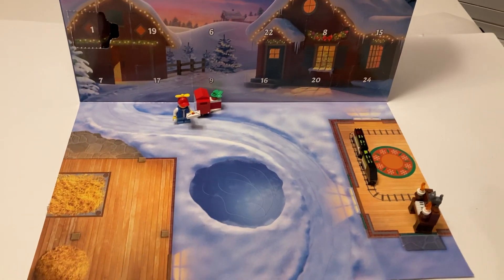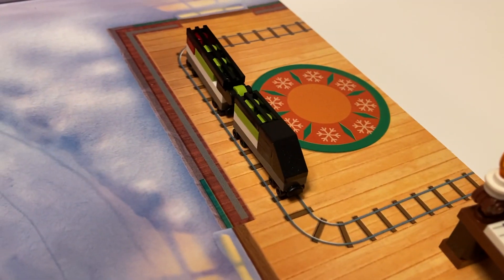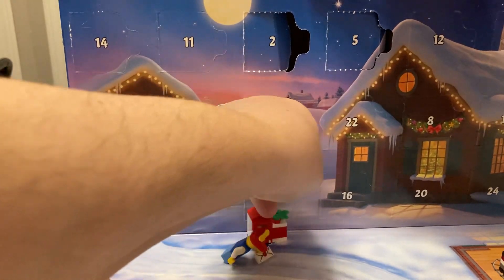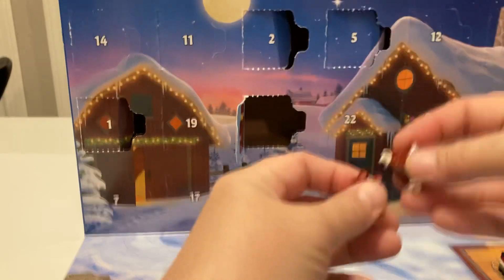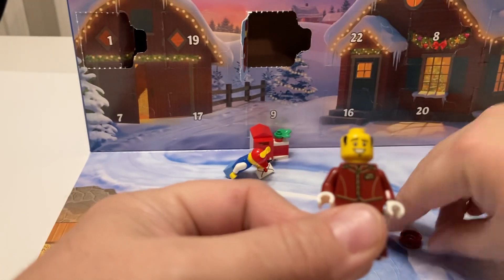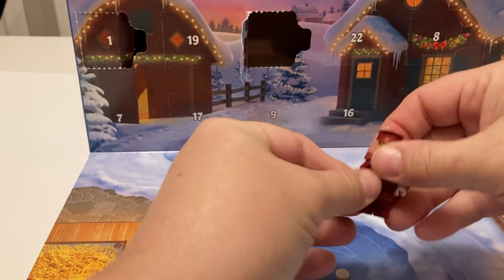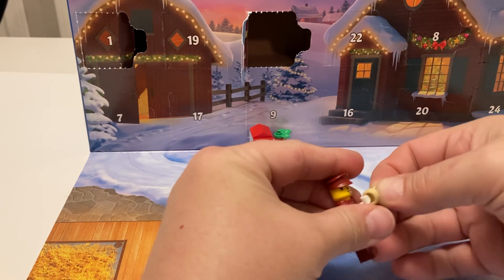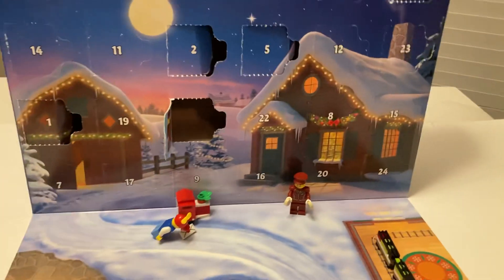Day 6 Lego City Advent Calendar